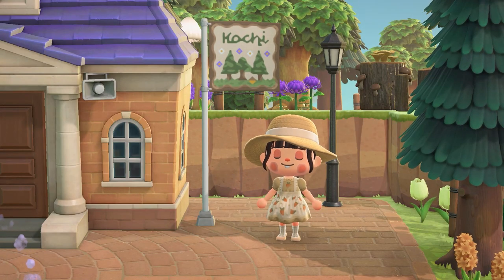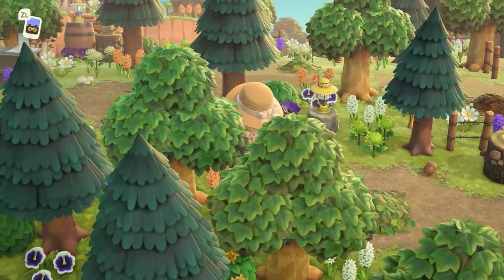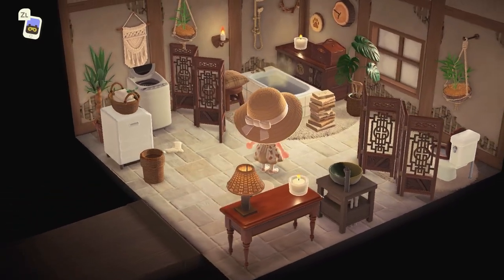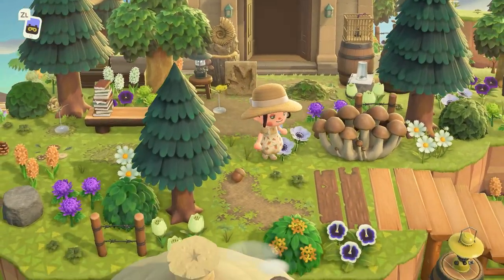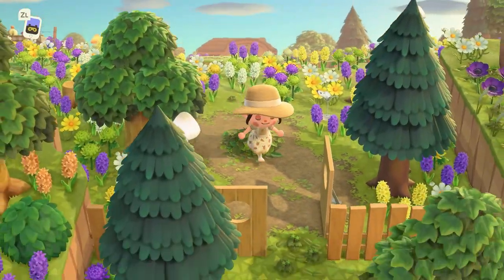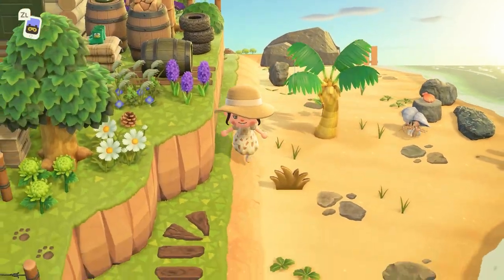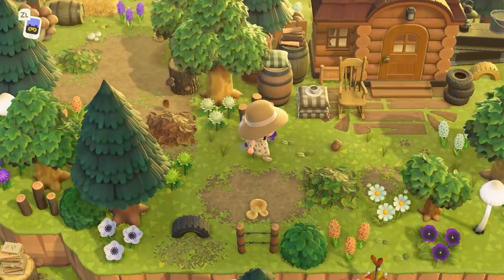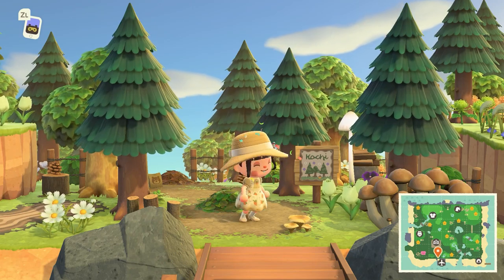Cozy Cottagecore Dream Island Tour // Animal Crossing New Horizons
Today we are touring Kochi, a forestcore/cottagecore island with a lot of overgrown flower paths and meadows.

🌱 Kochi Dream Address
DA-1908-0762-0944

🌱 Design codes:
wooden planks 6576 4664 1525
wooden boards 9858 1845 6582
grass path 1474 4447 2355
dirt path 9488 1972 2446
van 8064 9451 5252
blanket fringe 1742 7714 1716
all fabricks 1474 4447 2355 & 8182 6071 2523
flower code 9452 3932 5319
wooden acorn 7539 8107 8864
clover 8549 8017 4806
seed sack 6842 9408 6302
dirt patches 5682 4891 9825
tree stump patch 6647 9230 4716
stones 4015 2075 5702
water puddle 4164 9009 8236
mud puddle 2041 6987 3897
paw prints 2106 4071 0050
musrooms and leaf 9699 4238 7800

🌱 Merch!

Background music: Artist: Harris Heller. Songs: Aurora Sonata, The Color of Happiness, Euphoria, Soul and Luna, Mysteryland, Paralyze the Moment